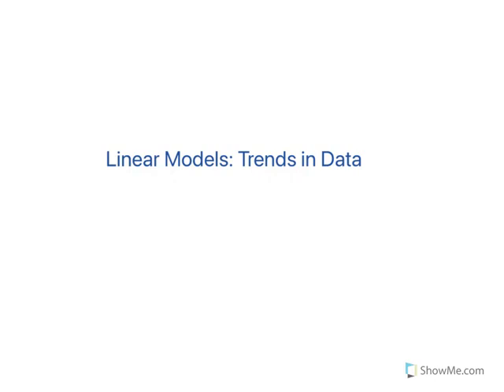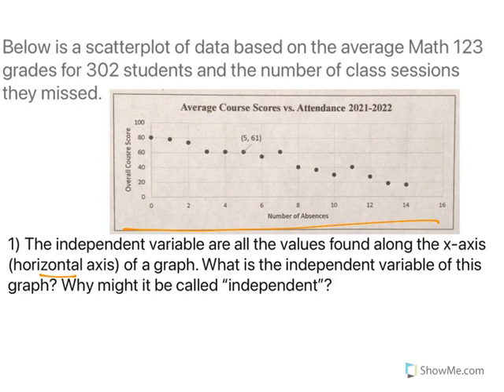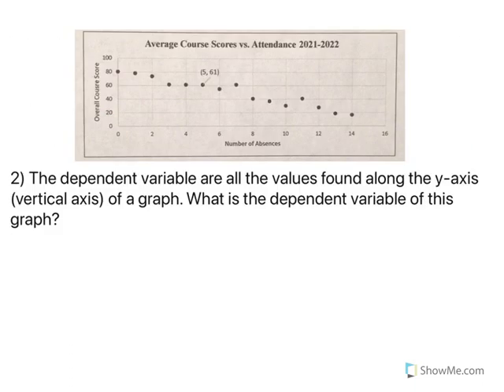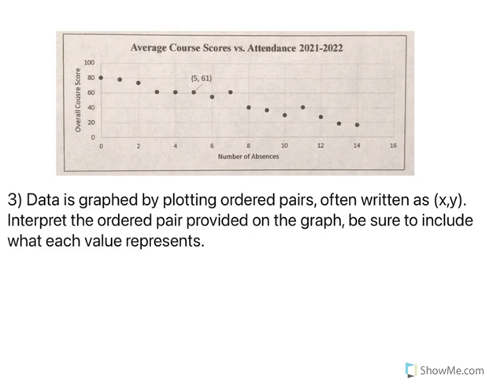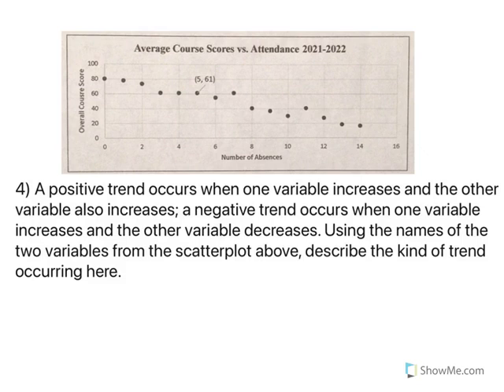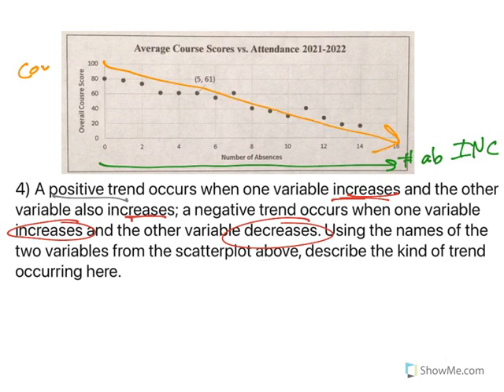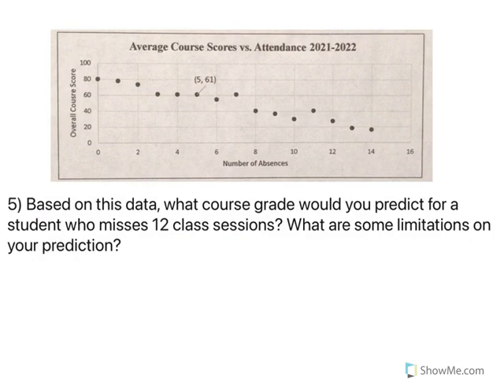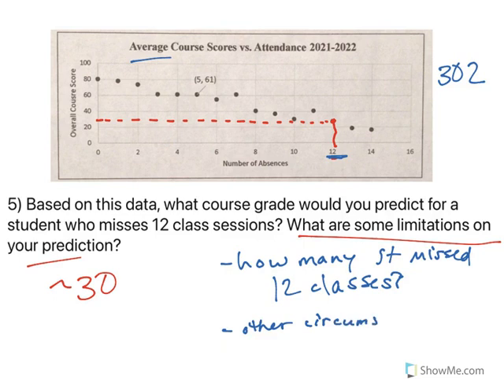Linear Models: Trends in Data